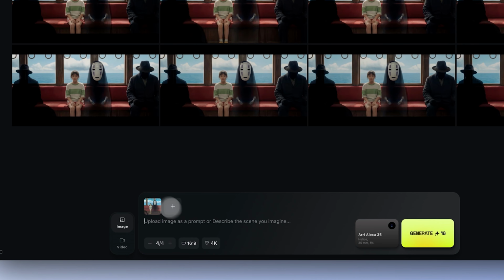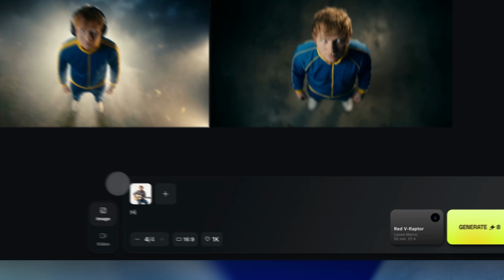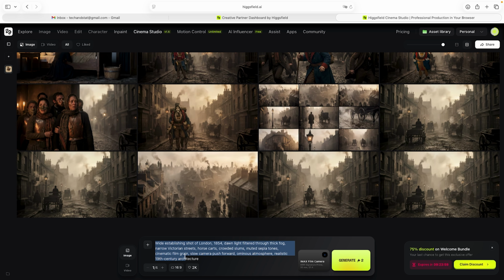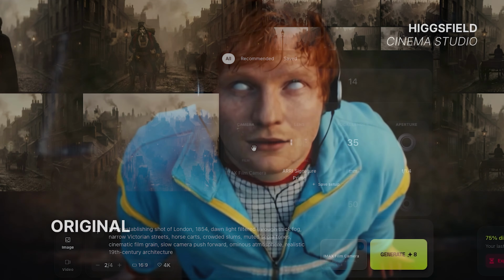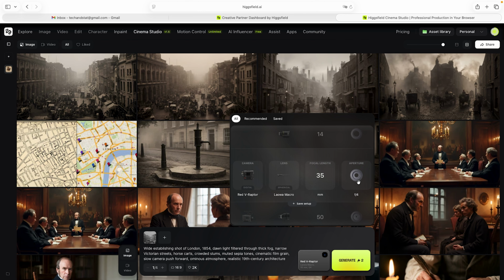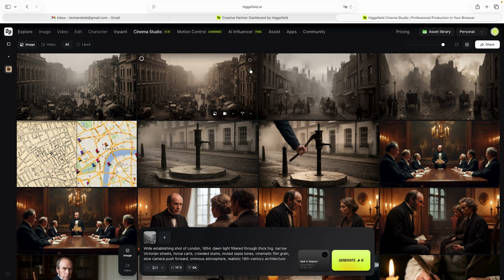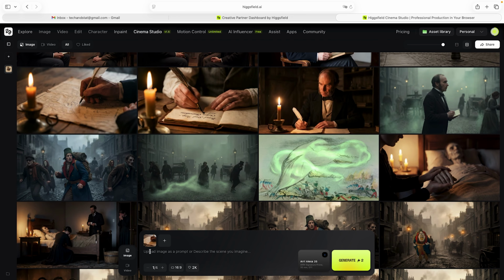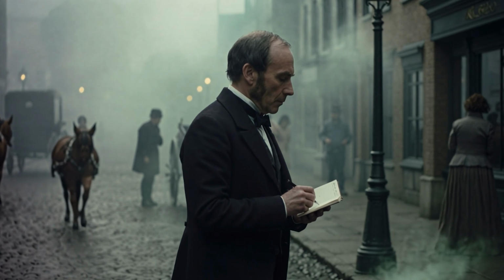I Turned History Into a Cinematic Scene Using AI | Higgsfield Tutorial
I Recreated A Historical Movie Shot Using AI | Higgsfield Cinema Studio Tutorial
Ever wondered how creators are making cinematic AI videos so easily?
Meet Higgsfield — a AI video generator that’s changing the game. Hi friend bringing you the simple hands on experience using Higgsfield Cinema Studio I have tied recently.